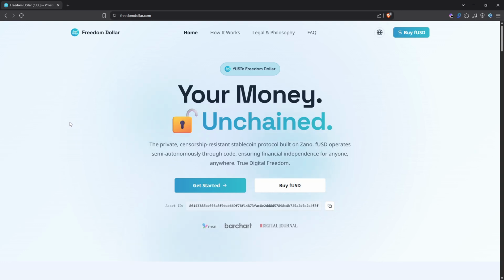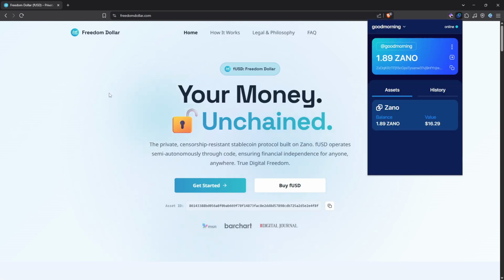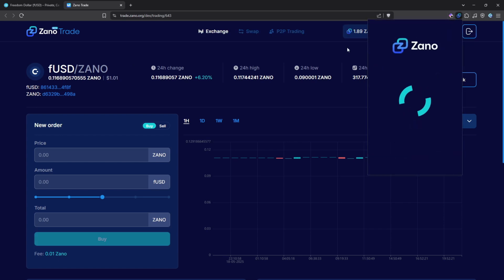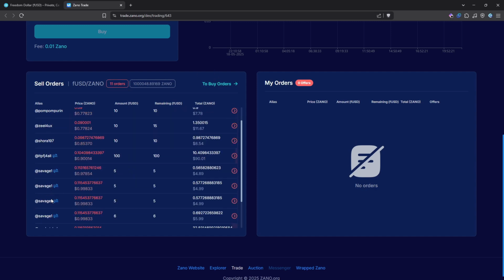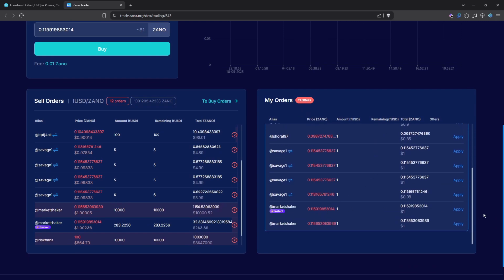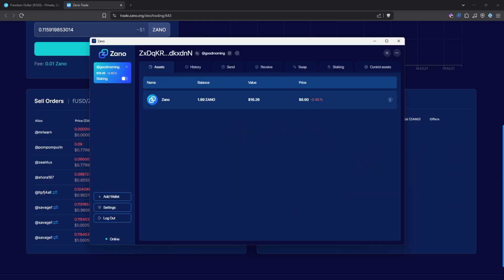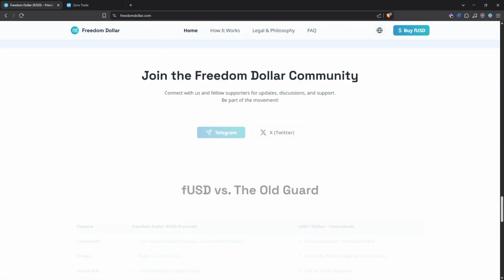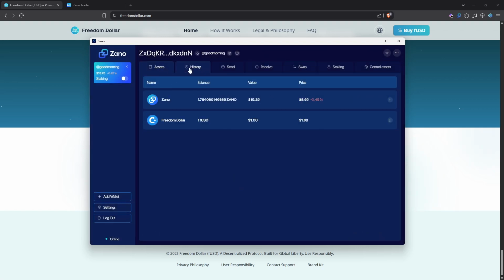How to Use Zano Trade to Buy Freedom Dollar (fUSD)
Discover exactly how to purchase Freedom Dollar (fUSD)—the revolutionary privacy-focused stablecoin—using Zano Trade, Zano's decentralized exchange platform. In this easy-to-follow tutorial, you'll learn everything from setting up your Zano Wallet to completing your first fUSD trade.

Freedom Dollar (fUSD) Asset ID: 86143388bd056a8f0bab669f78f14873fac8e2dd8d57898cdb725a2d5e2e4f8f